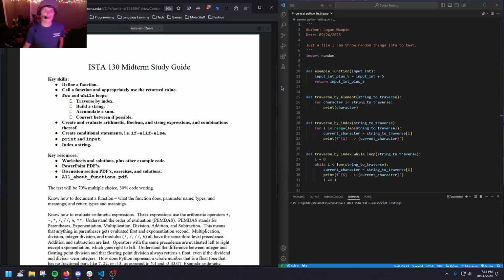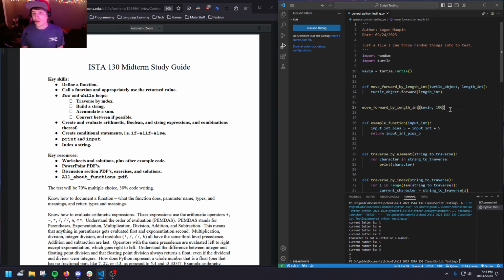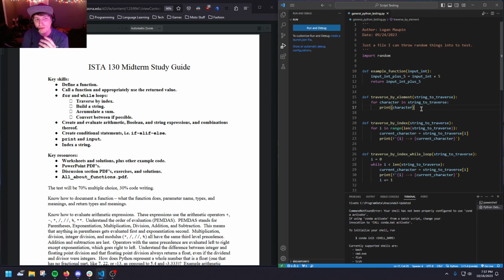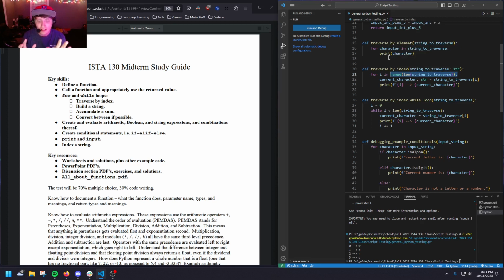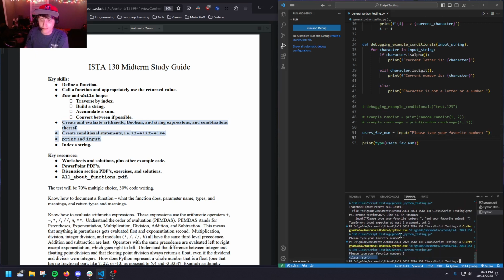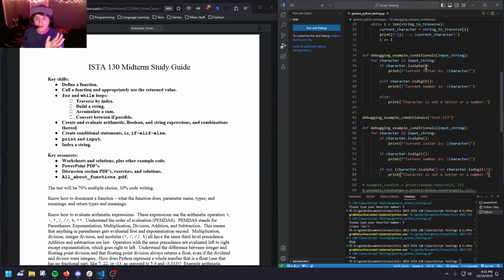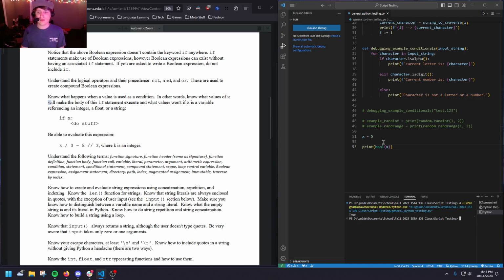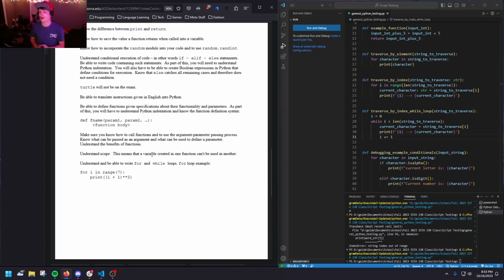ISTA 130 Intro to Python Midterm Review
Made this for my Python class. I hope anyone else out there finds these python concepts helpful! I will make another one for the final exam review!

Feel free to watch some of my other videos for more help on some of these topics!